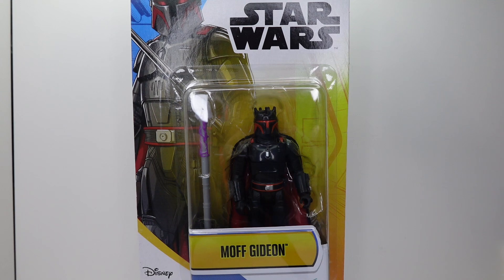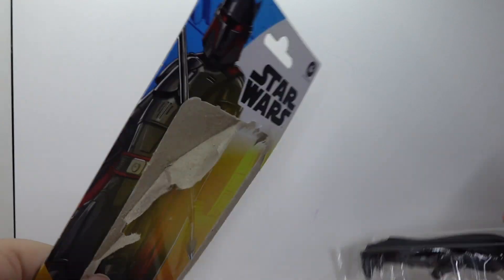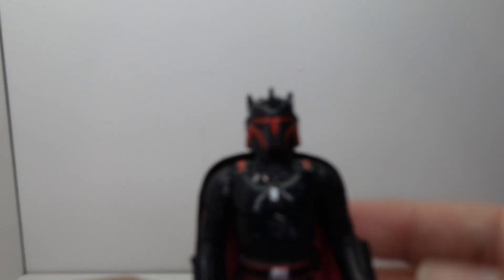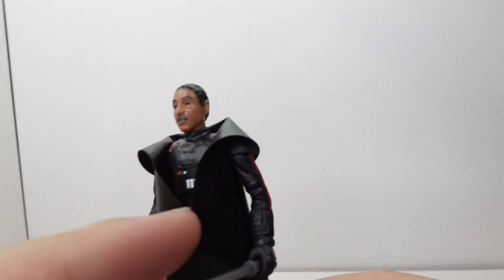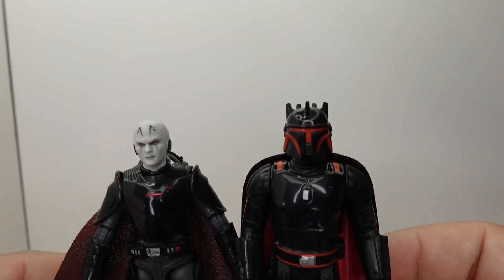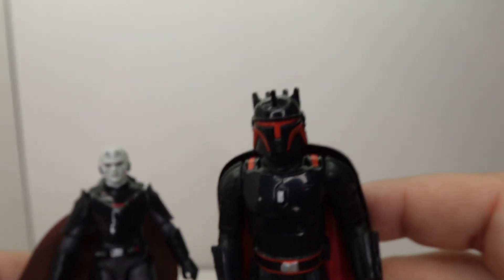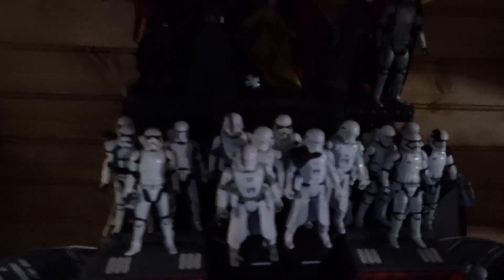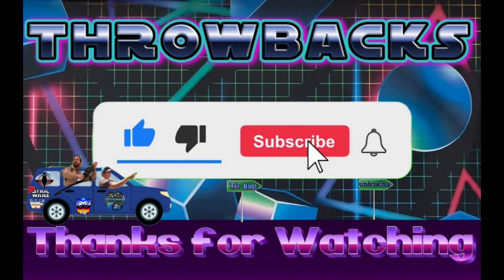Time to give basic Star Wars figures another chance?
This video we check out the newest release from the hasbro basic 3 3/4 Star Wars line with Moff Gideon. Is the value there? Does it fill a hole that the Vintage Collection has yet to fill? Let's talk about it.